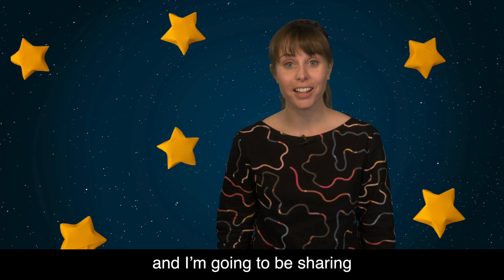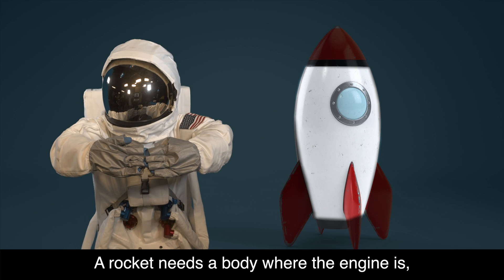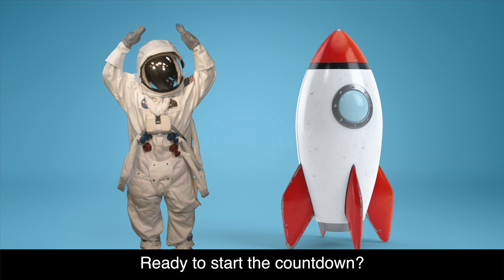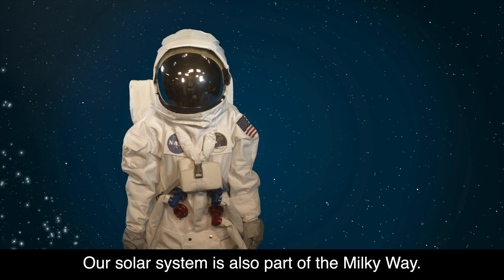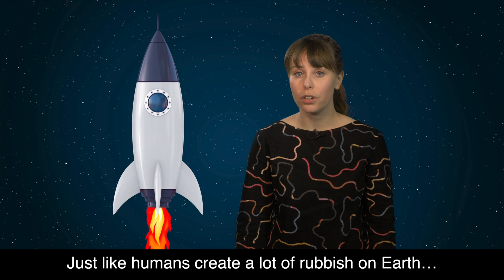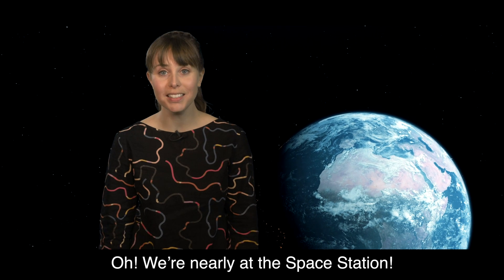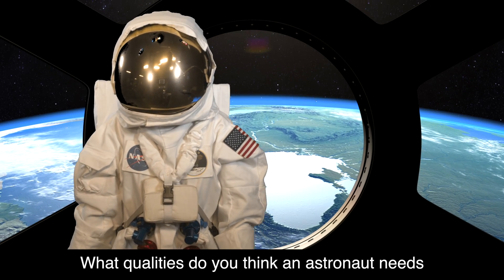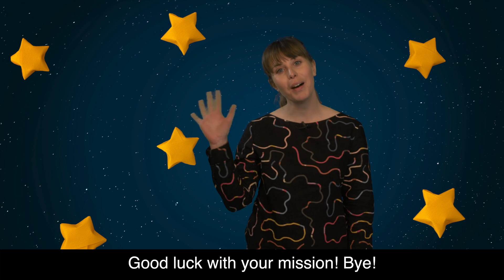STEM story time for early learners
Australia's Women in STEM Ambassador presents STEM story time, an exciting interactive space adventure for early learners, supported by Questacon!

Children aged 3-6 and their parents and carers join an astronaut on a journey to the International Space Station, learning about space and problem solving along the way!

Build the astronaut a new space helmet at home!

STEM story time is part of the Women in STEM Ambassador’s WiSTEMxQ partnership with Questacon, the National Science and Technology Centre.